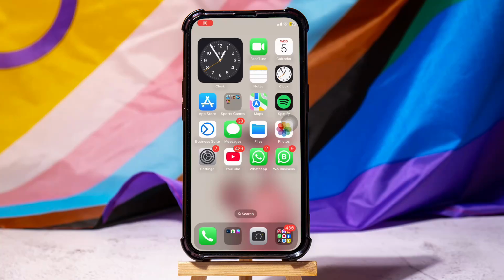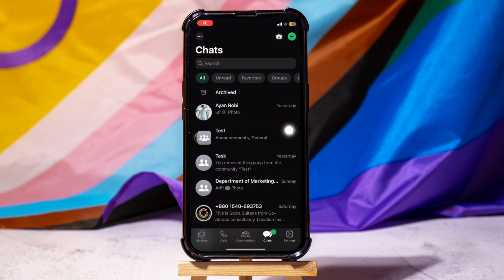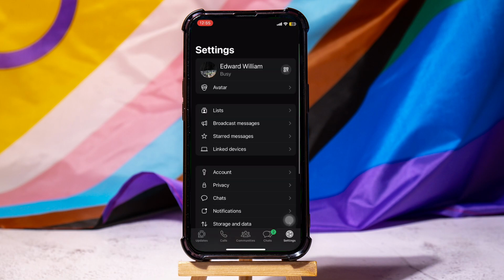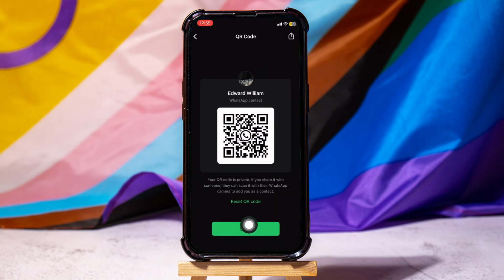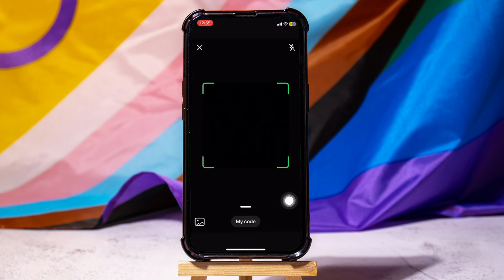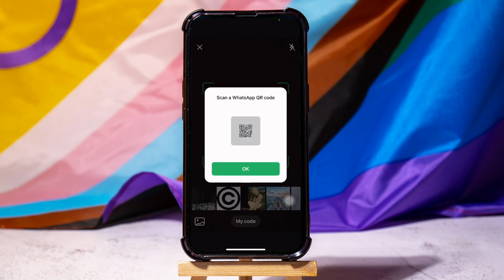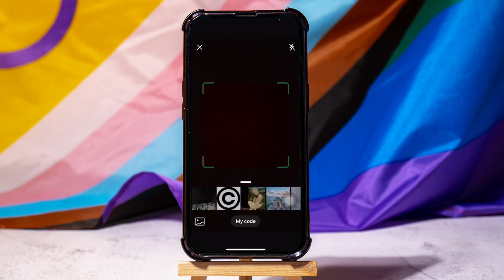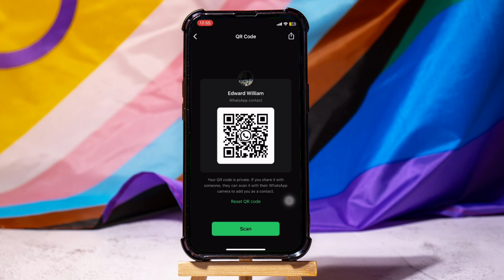How To Scan A Code On WhatsApp 2025 (iPhone & Android)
Scanning a code on WhatsApp is super easy once you know how, and I'm here to guide you through it step-by-step. Whether you're trying to log into WhatsApp Web or connect a new device, I've got you covered. I'll show you how to quickly scan QR codes using your phone and troubleshoot any hiccups along the way. Trust me, by the end of this video, you'll be a pro at using WhatsApp QR codes. If you've ever wondered how to access WhatsApp on your computer or sync your chats seamlessly, this video is for you. Let's dive in and make WhatsApp work even better for you!